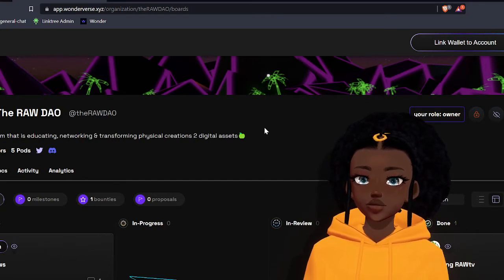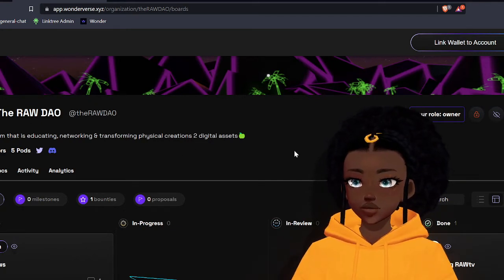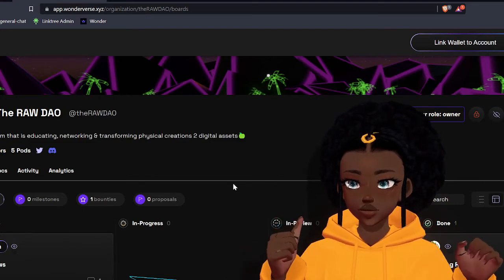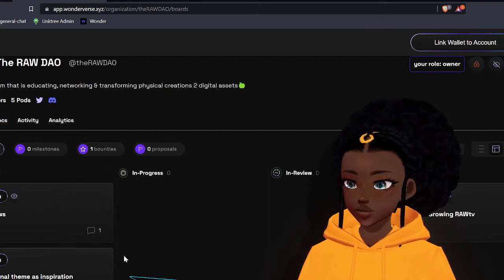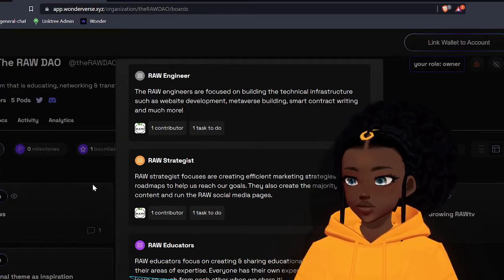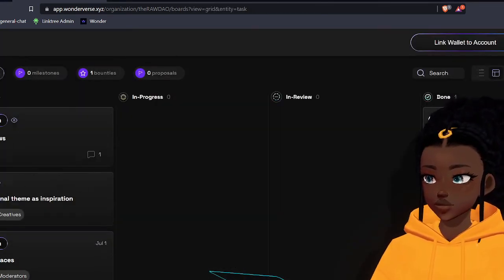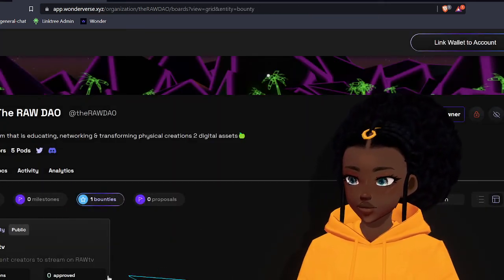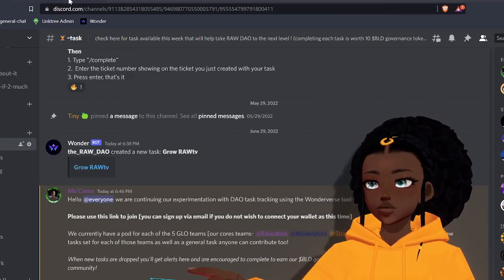Using Wonderverse [ DAO task tracking tool]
This was our first overview for using Wonderverse to track our DAO task. Here Mo'Casso gave a brief over view on how to get to the RAW wonder board, task vs bounties and how to submit that you've completed one !